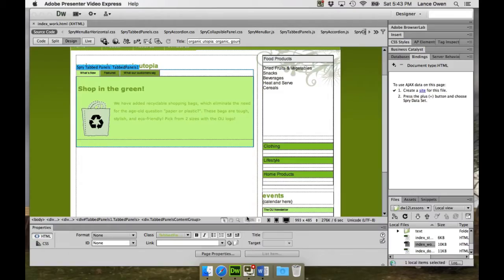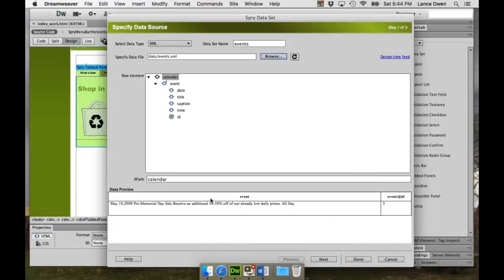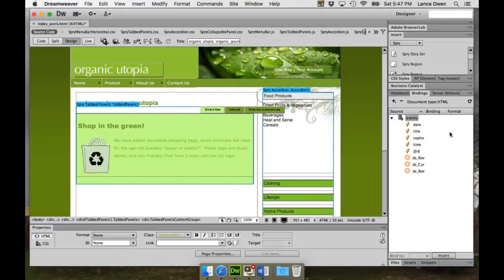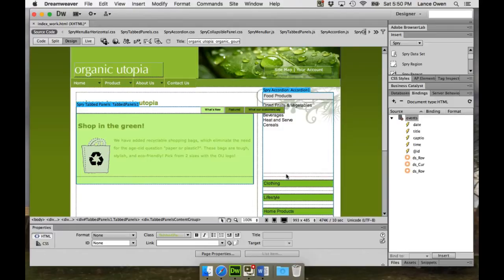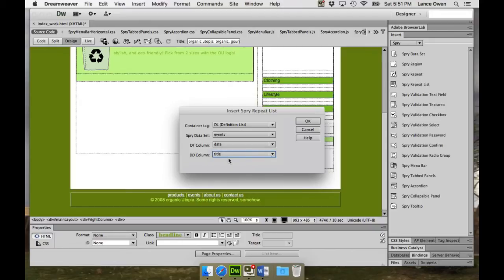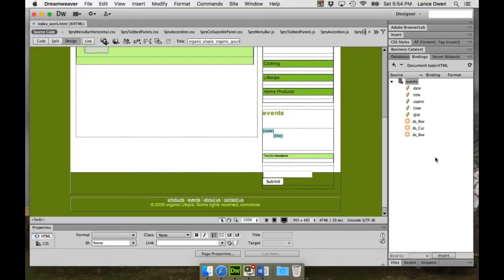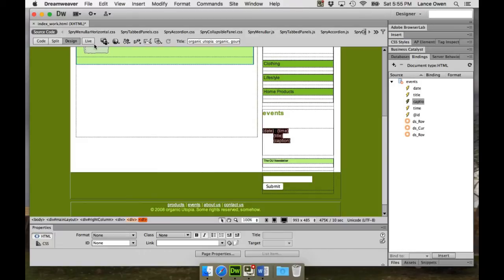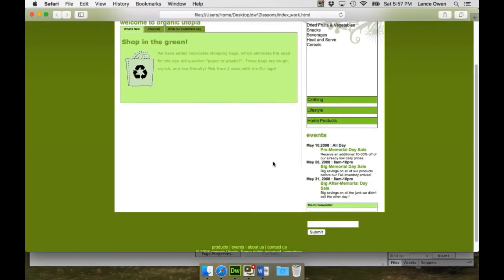dw1206 Spry Data Widgets and Spry Repeat List